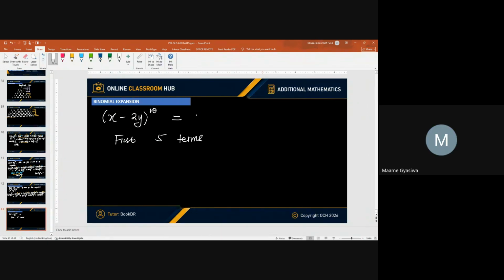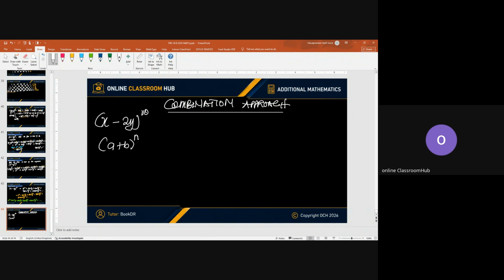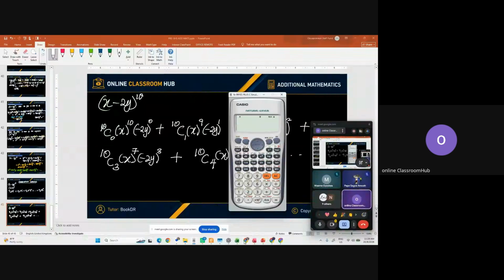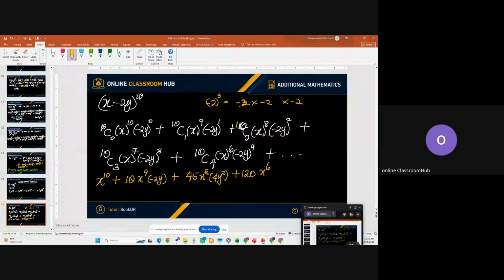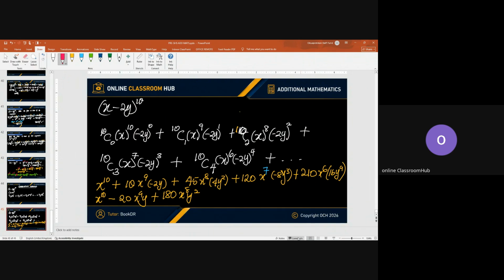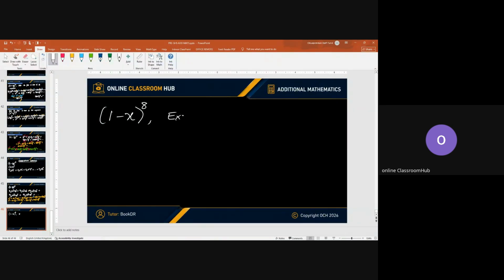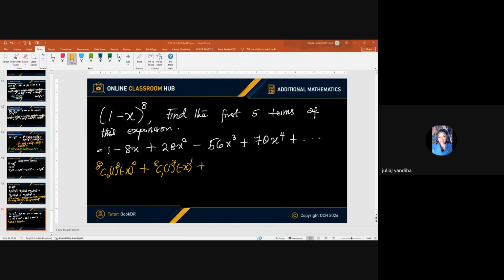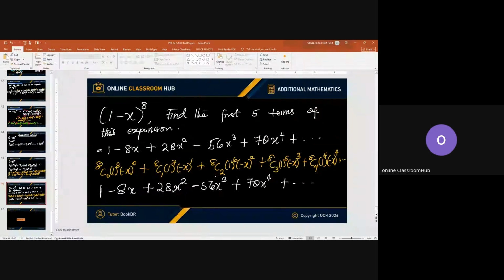Binomial Expansion | SHS Mathematics Tutorial | OCH Online Classroom Hub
In this Mathematics lesson, we learn Binomial Expansion step by step, with clear explanations and worked examples to help SHS students understand how to expand binomial expressions confidently.

This lesson is useful for students preparing for:

SHS Mathematics
WASSCE Mathematics
School examinations
Revision and self-study